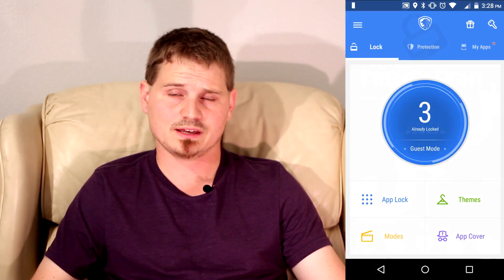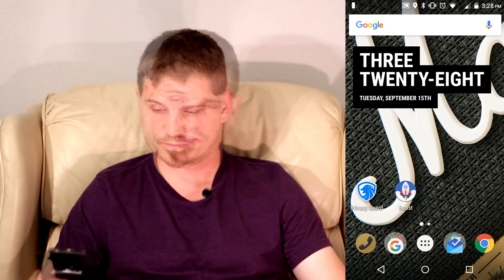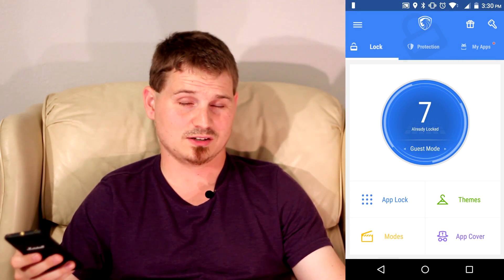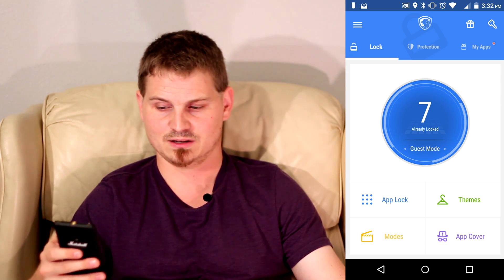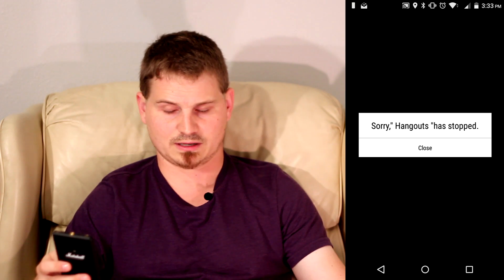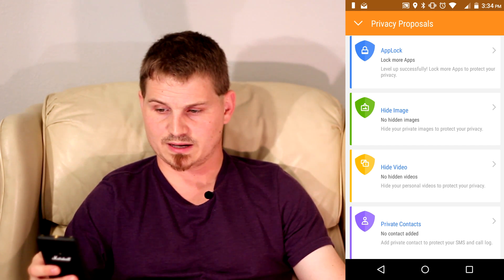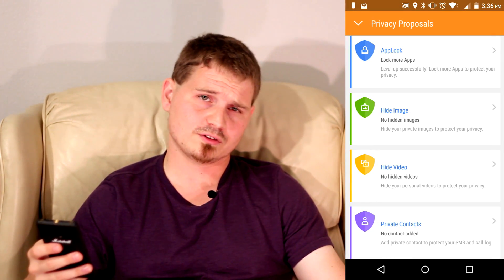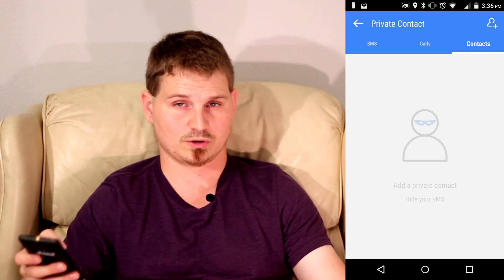App Review: Leo Privacy Guard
We check out the Leo Privacy Guard and let you know if it's worth your while.  Leo Privacy Guard specializes in locking individual apps instead of just giving a system-wide phone lock, keeping your valuable information safe from prying eyes.

And don't forget to check out the app on the Google Play Store: